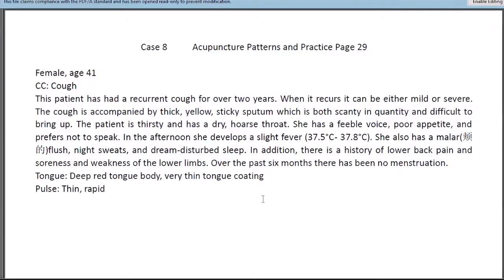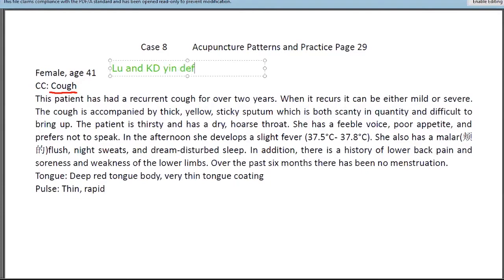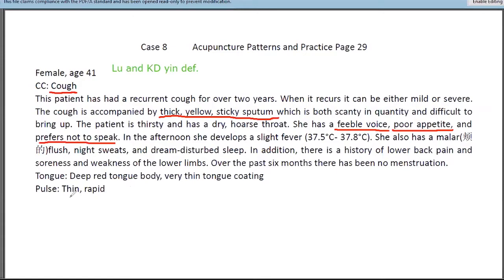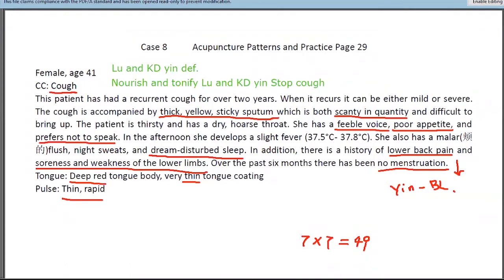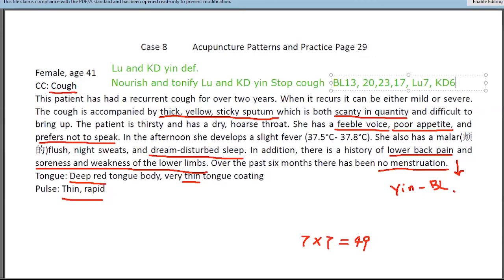Acupuncture Study Case 8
Traditional Chinese medicine (TCM) study.  Acupuncturists Case study. This helps students to study and review the class. This part is the Case 8 analysis.
You will be notified when new videos available online.

The books we used are linked below:

Acupuncture Patterns & Practice